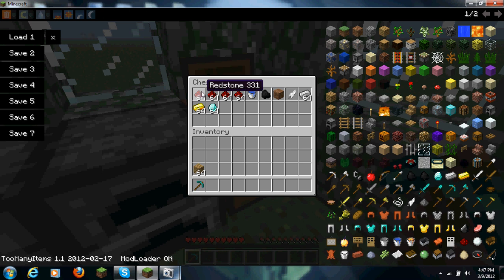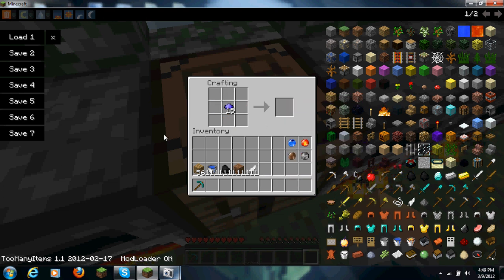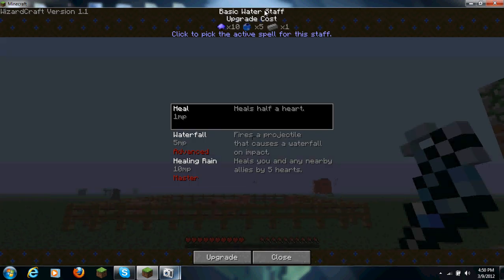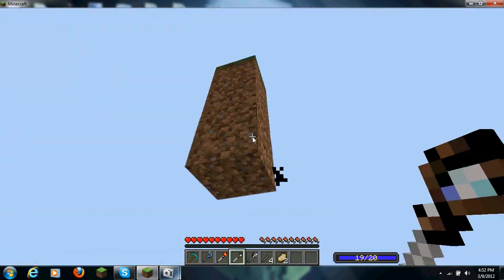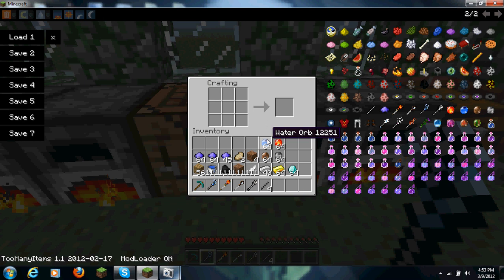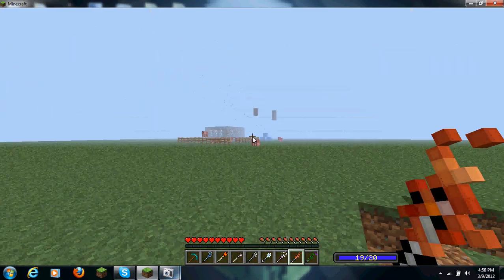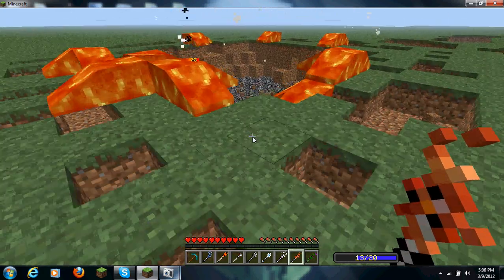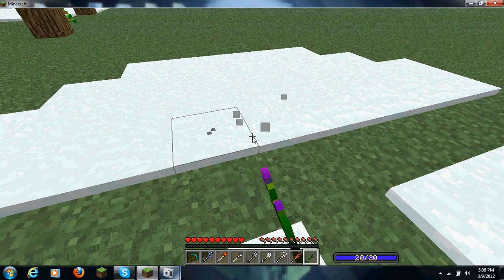TheMinecraftGerbil Mod Reveiw: Wizardcraft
This mod adds Arcane Focusing Tables, Magic Powder, and Lots of New Items. It also makes minecraft a little more wizardy.